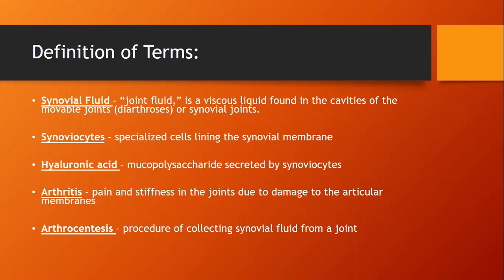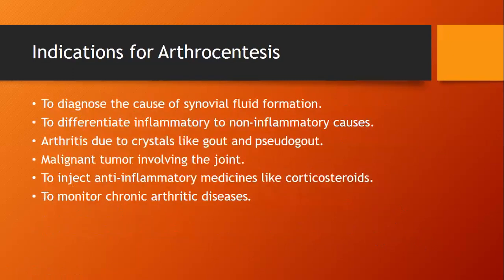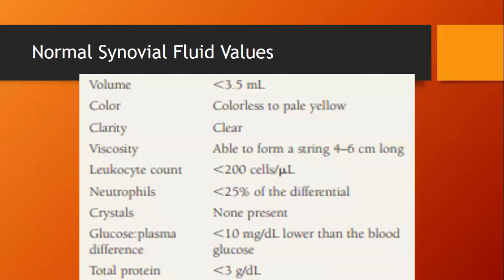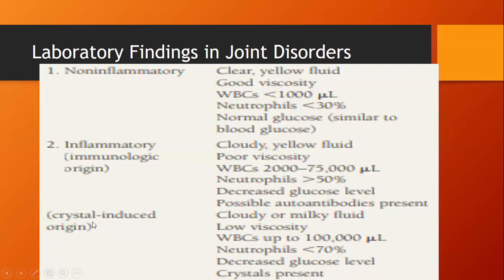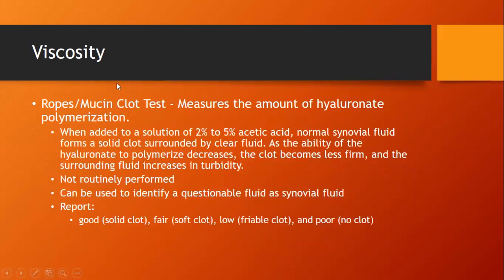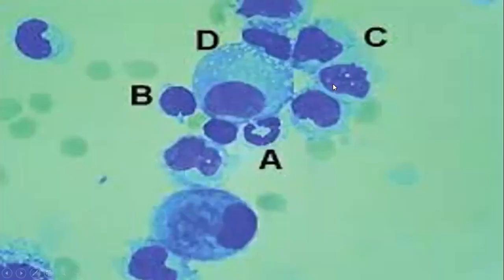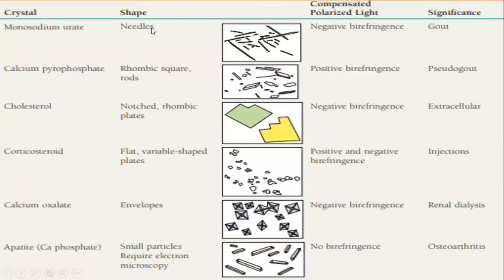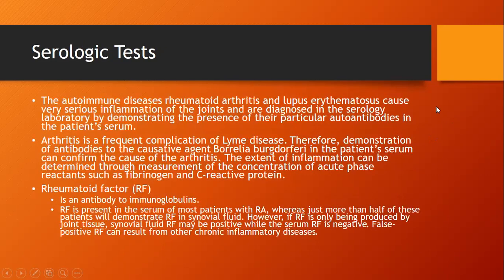Synovial Fluid Analysis